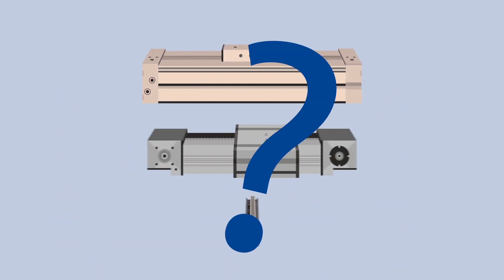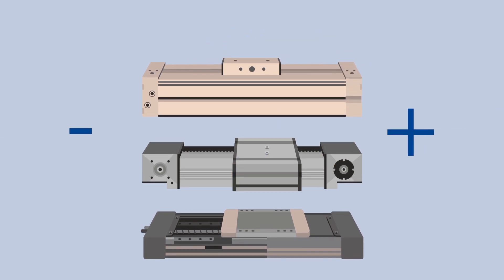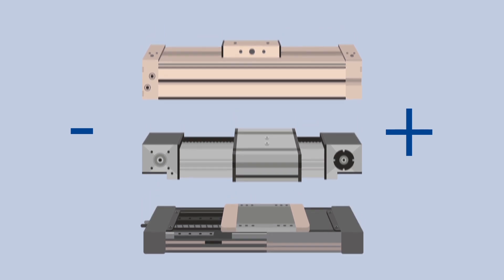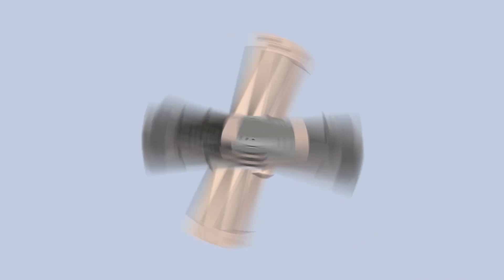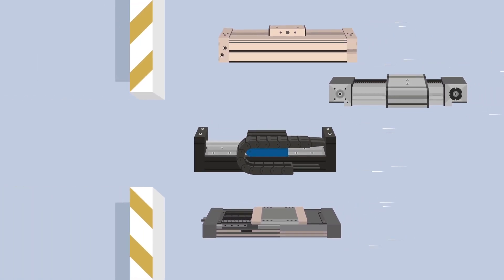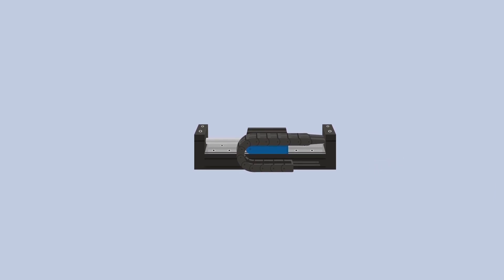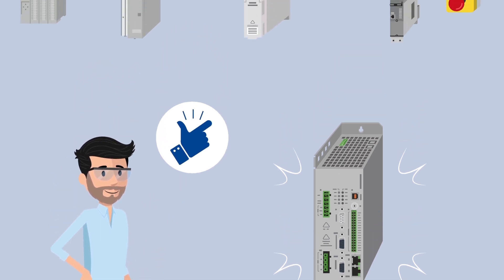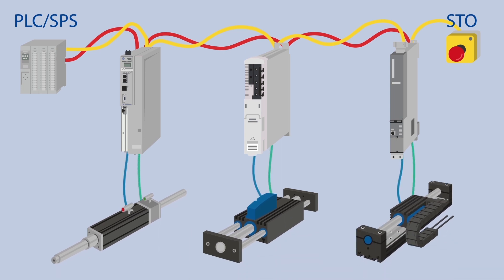Dunkermotoren - (EN) How-To-Video | High-Speed Linear Technology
This video describes the High-Speed Linear Technology made by Dunkermotoren.

A Linear motor from the Servo tube series can be easily integrated both mechanically and electrically. For more sophisticated requirements, multiple linear motors can be positioned independently on a single axis.

With our Drive Technology, your machine is Competitive, Flexible & Future-proof.